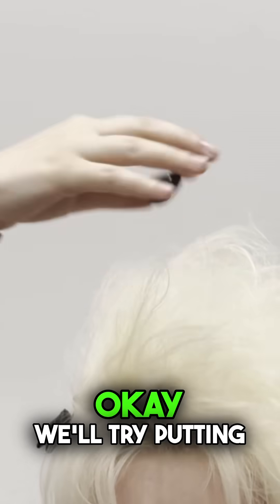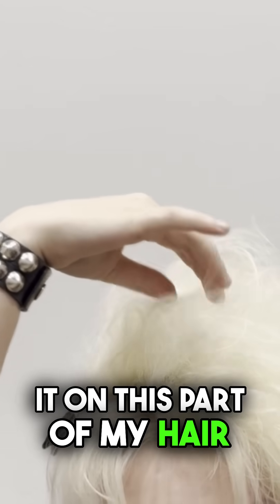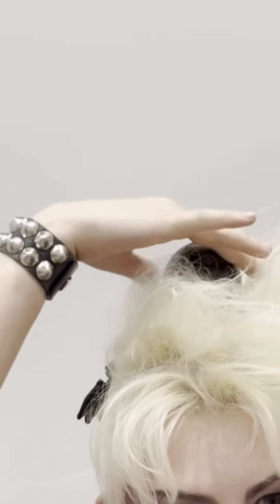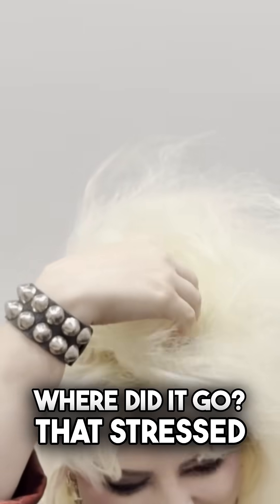Scientific Rock Test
Scientific rock testing.